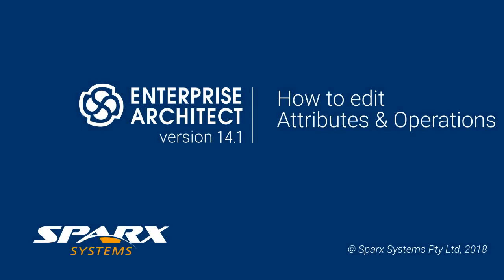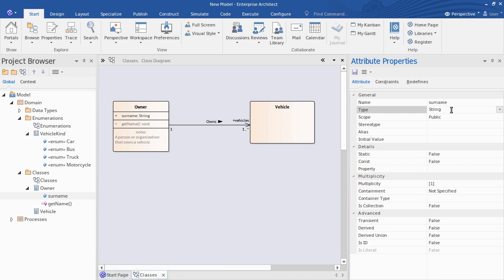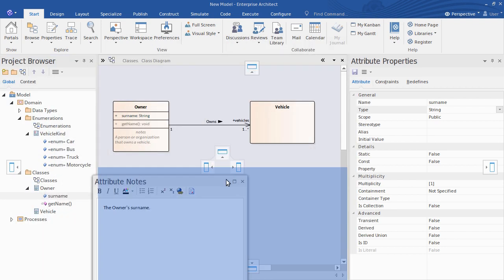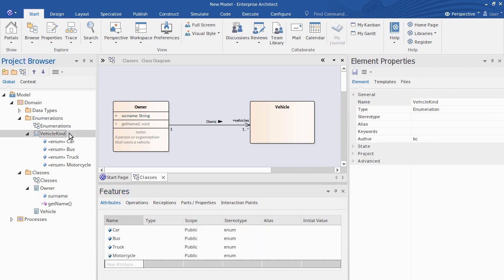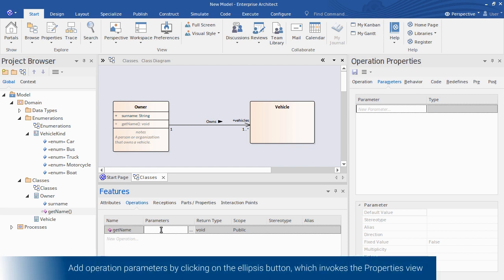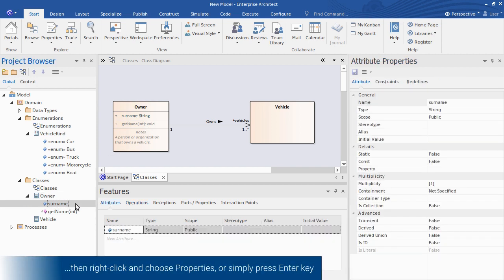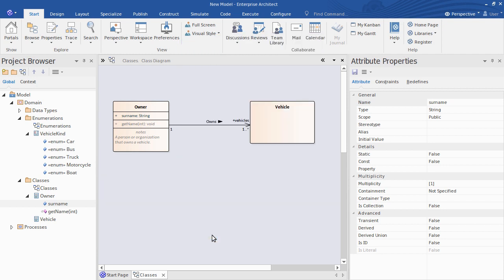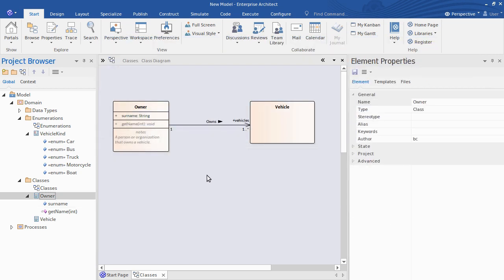Rapid Modeling in Enterprise Architect - Edit Elements & Features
Learn valuable tips on how to rapidly edit element properties and features on diagrams.